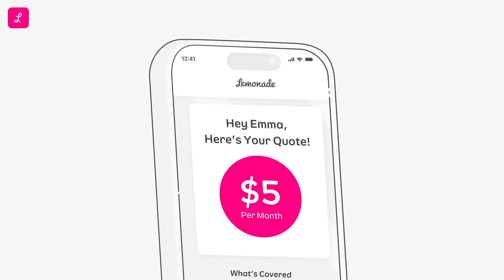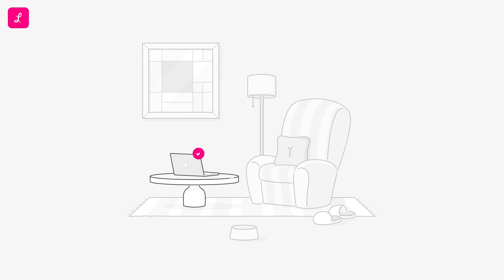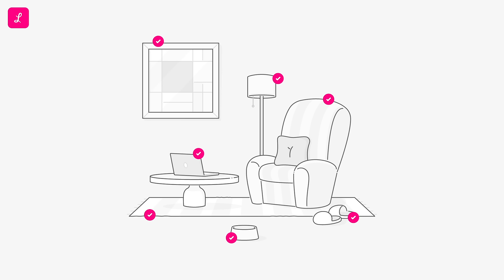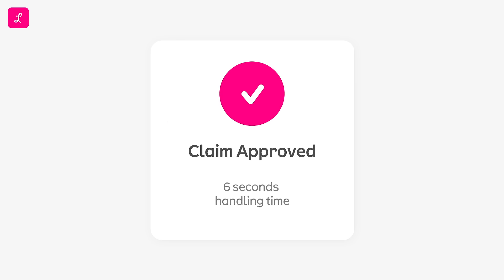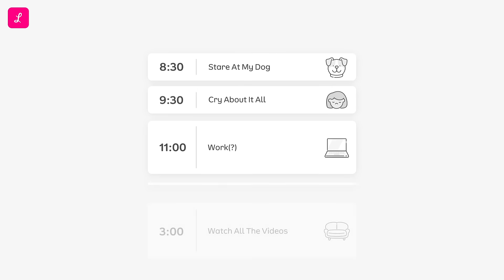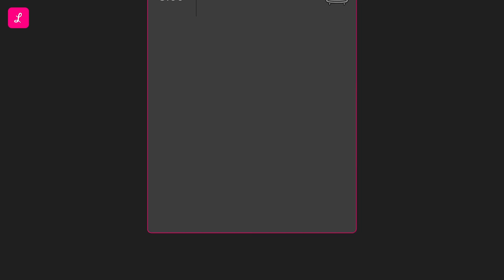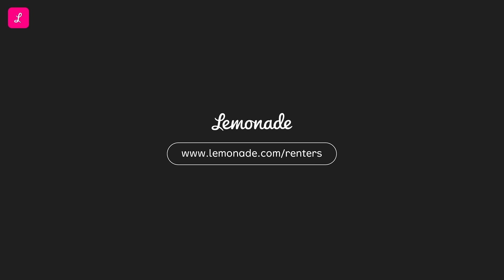Lemonade Renters Insurance explained in 30 seconds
We’re all about making insurance easy for you. We’re not about wasting your time. So, thank you for stopping by. If you like what you see, get a quote (also fast and easy) for Lemonade Renters Insurance